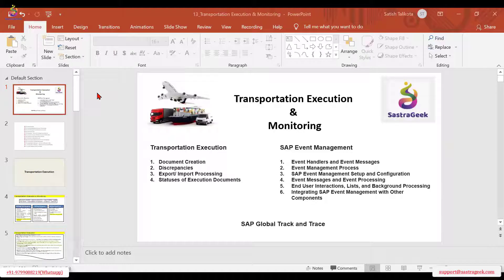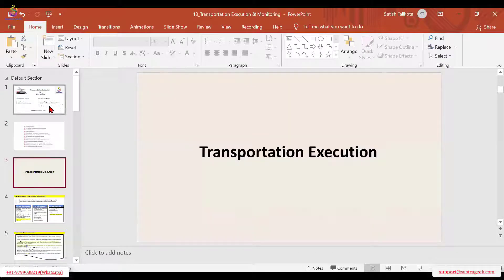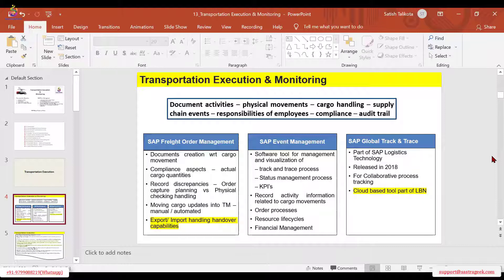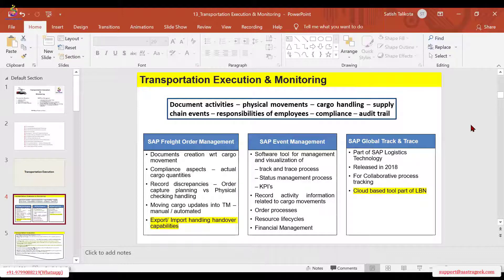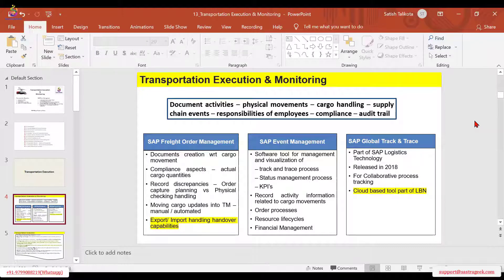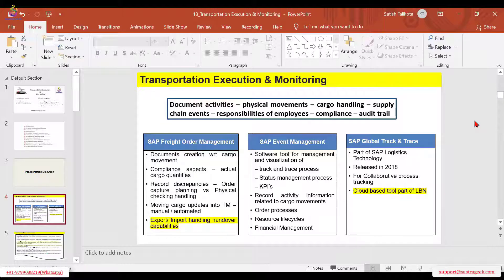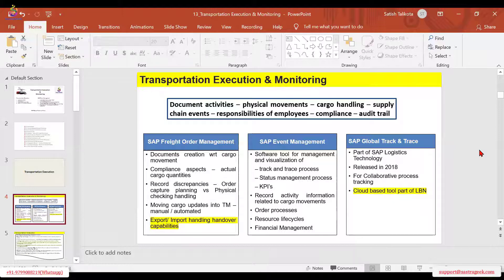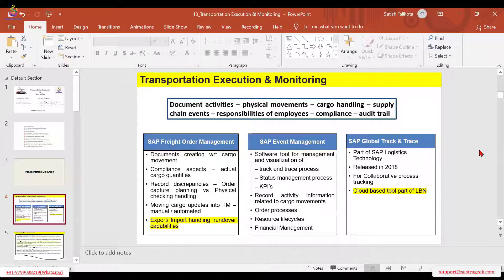SAP TM Transportation Execution And Monitoring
This video explain about - SAP TM Transportation Execution And Monitoring